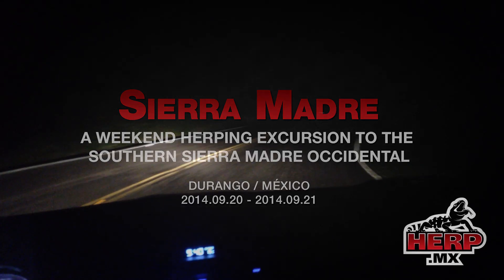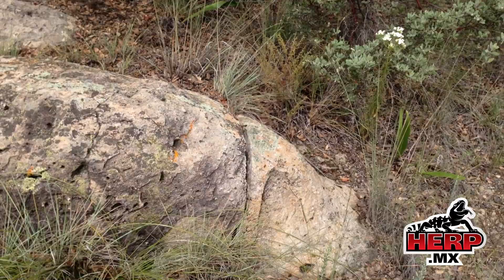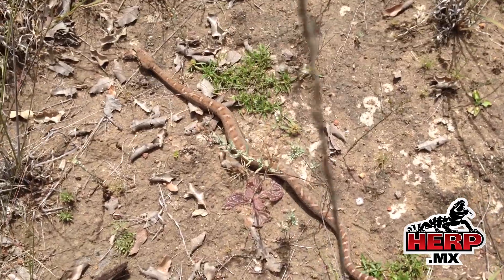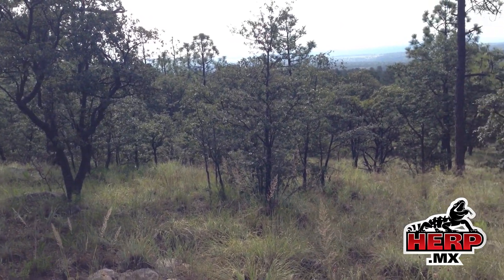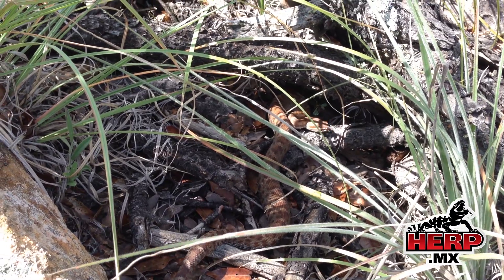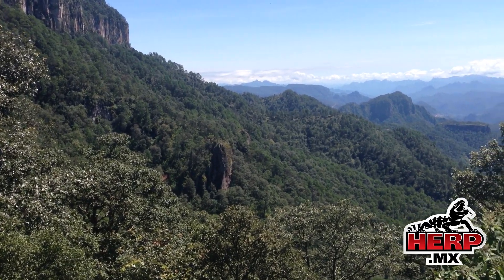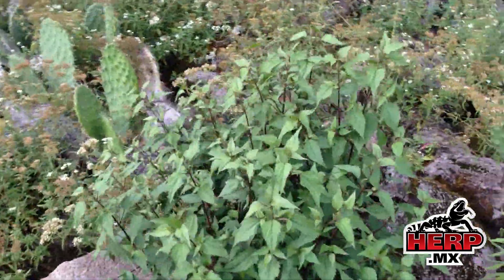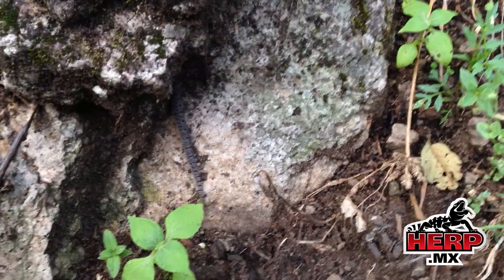Sierra Madre - A weekend herping in the mountains of Durango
Part of the HERP.MX Field Team ventured into the beautiful Sierra Madre Occidental in search of reptiles and amphibians, particularly the Southern Ridge-nosed Rattlesnake (Crotalus willardi meridionalis).  Also seen were Lampropeltis greeri, Crotalus lepidus maculosus, and Crotalus pricei pricei.